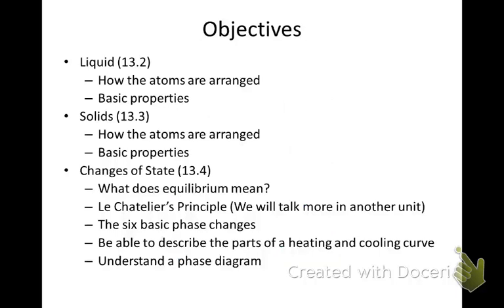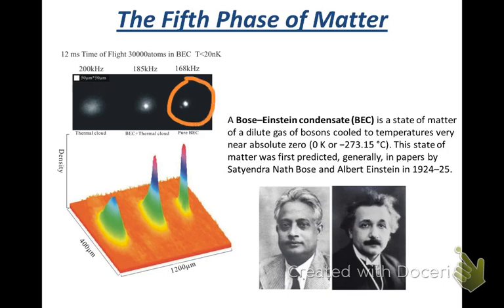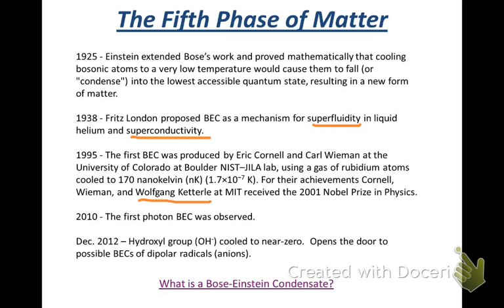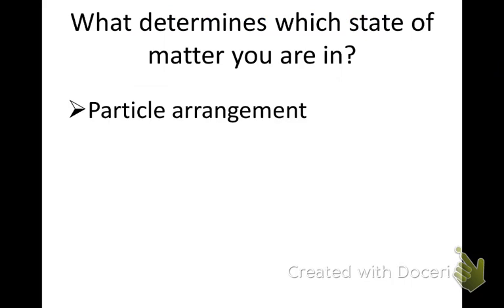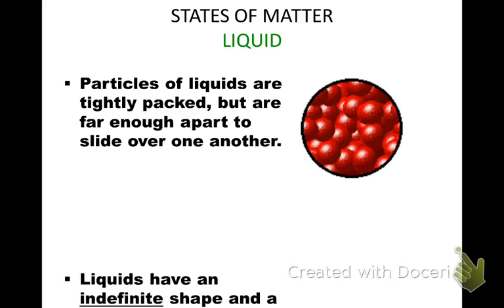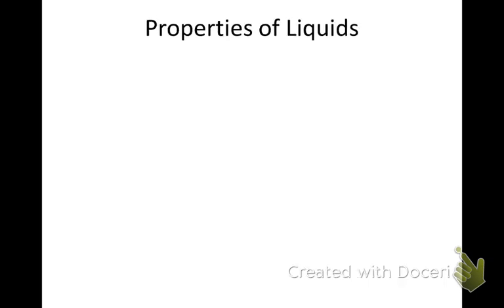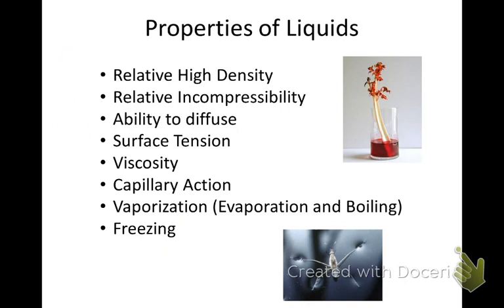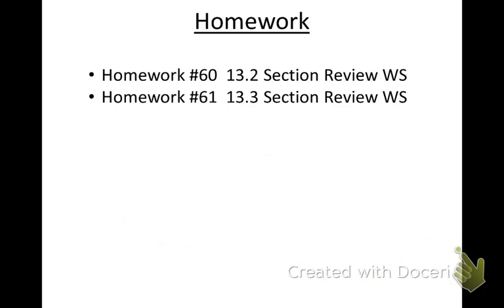States of Matter: Liquids and Solids